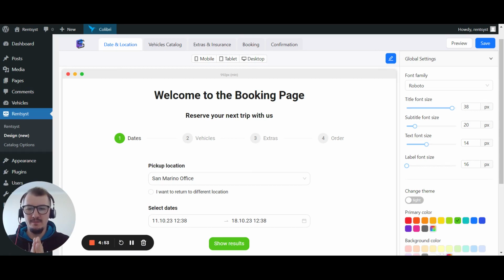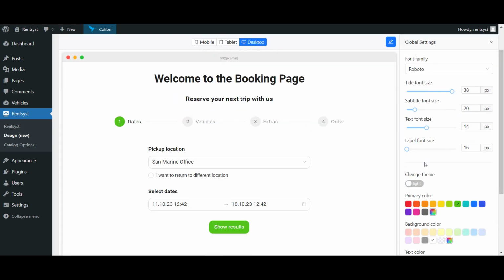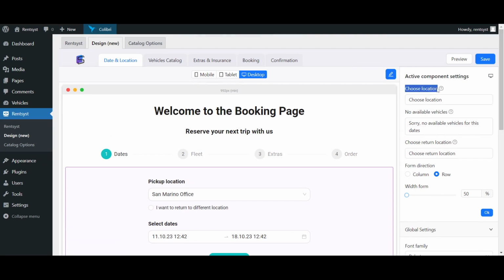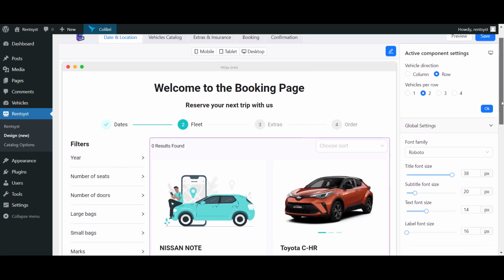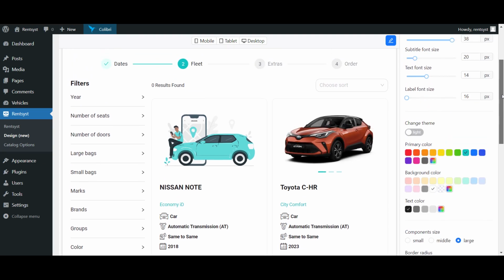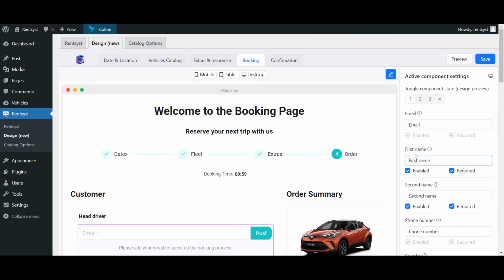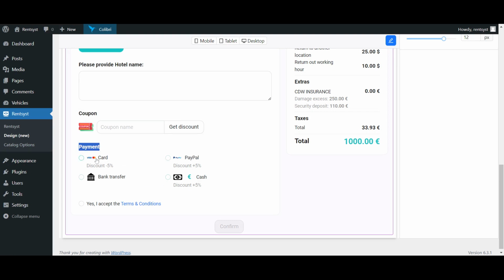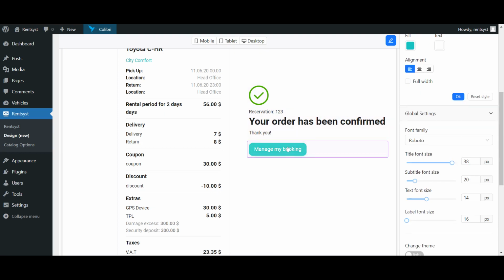Booking Engine Editor | RentSyst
RentSyst Team is very excited to share with you a Global update for RentSyst Booking Engine. Updates will apply for WordPress Plugin, iFrame and other types for reservation page integration.

Use more customization and mobility inside our flexible Editor menu:
► WordPress Plugin overview
► Main upgrades and new features
► Reservation Steps
► Mobile, Tablet and Desktop Preview
► New customization possibilities

Navigation:
00:00 Editor Design Overview
01:18 Booking Steps
03:13 Mobile. Tablet. Desktop
03:38 Layout & Global Settings
06:17 Active Component Settings
09:18 Dates & Locations
12:01 Vehicle Catalog
20:22 Extras
23:12 Driver info
30:10 Order Confirmation